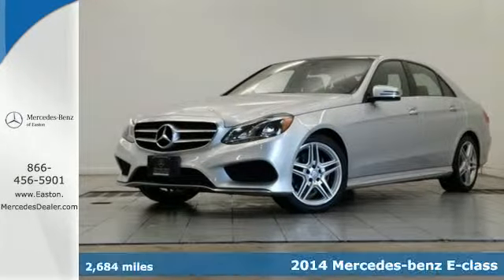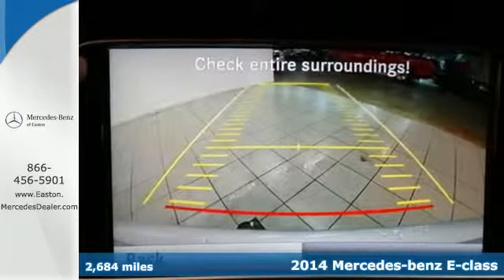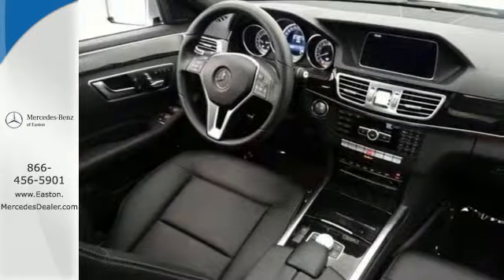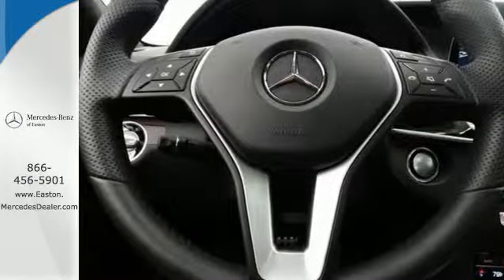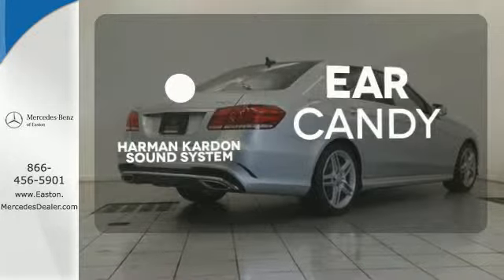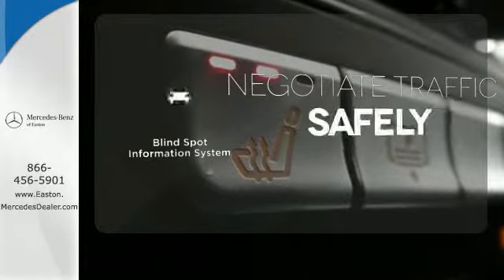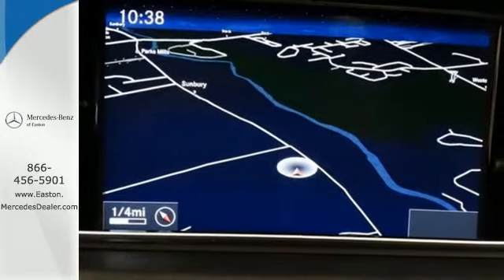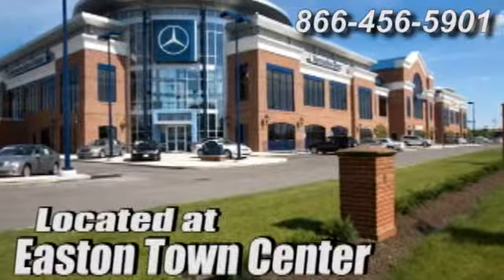2014 Mercedes-benz E-class Columbus OH Mercedes Benz Dealer, OH MU14524 - SOLD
Year: 2014
Make: Mercedes-benz
Model: E-class
Trim: E350
Engine: 3.5L V6 DI DOHC PZEV
Transmission: 7-Speed Automatic
Color: Silver
Interior: Black
Mileage: 2684
Stock #: MU14524
VIN: WDDHF8JB1EA999641
LEASE ME FOR A SUPER LOW PAYMENT! AMG RIMS! P1 Premium I Package! Sport Package! KEYLESS GO! PANORAMA SUNROOF! LANE TRACKING! KEYLESS-GOA® Package (Electronic Trunk Closer), Lane Keeping Assist Package Code, Lane Tracking Package (Blind Spot Assist and Lane Keeping Assist), Premium 1 Package (COMANDA® System w/Hard-Drive Navigation, harman/kardon Logic 7 Surround Sound System, Heated Front Seats, Power Rear Window Sunshade, Rear-View Camera, and SIRIUS Satellite Radio), Sport Package (Comfort Suspension and Sport Body Styling), 18" AMGA® Twin 5-Spoke Alloy Wheels, Brake assist, KEYLESS-GOA®, Power Tilt/Sliding Panorama Sunroof, Rain sensing wipers, and Split Folding Rear Seats.

Address:
4300 Morse Crossing